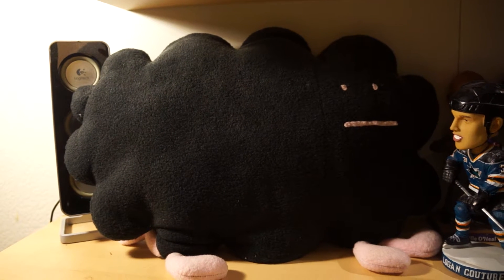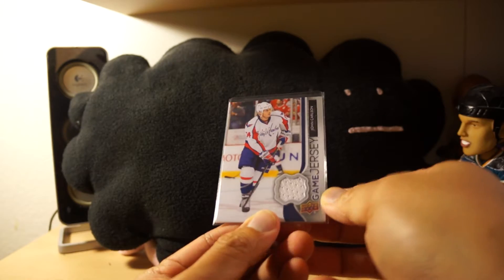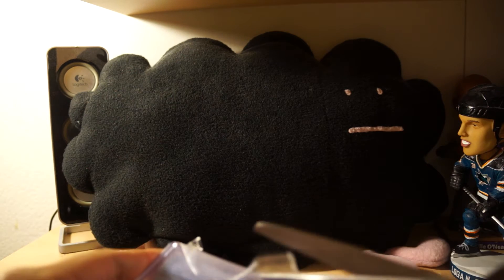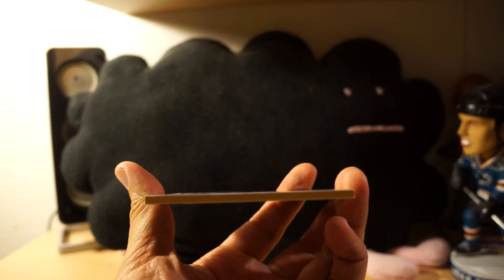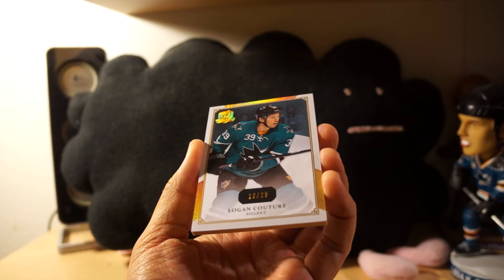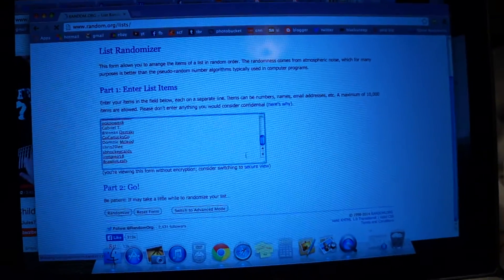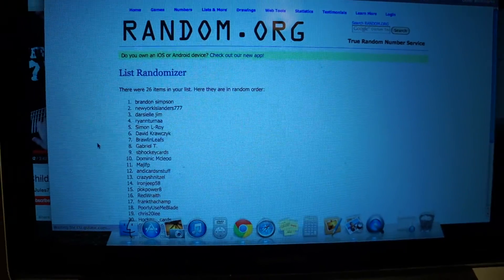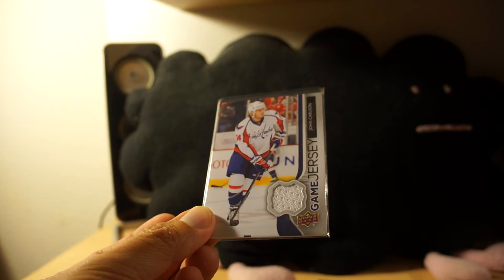Mailday From eBay + UD1 CONTEST WINNER 11.12.14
Congrats to the winner, please PM your full name and address!